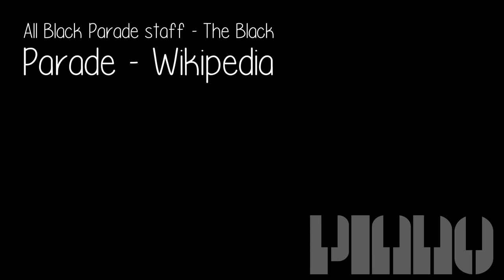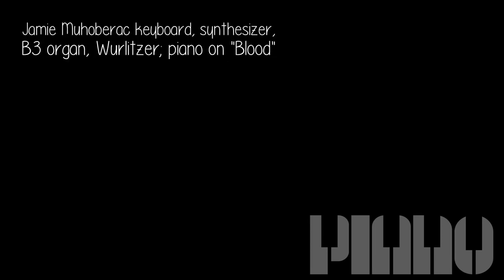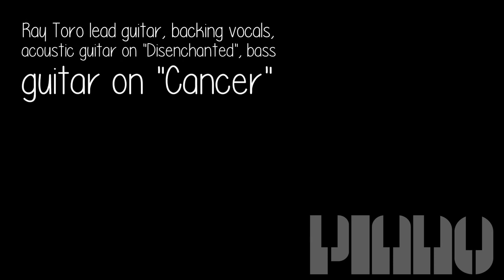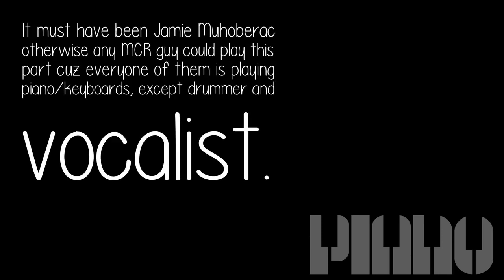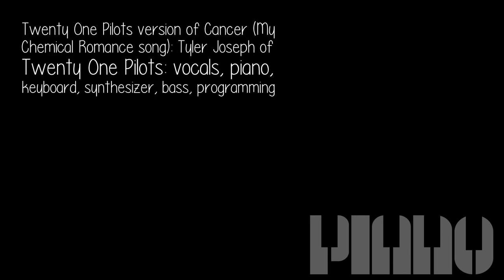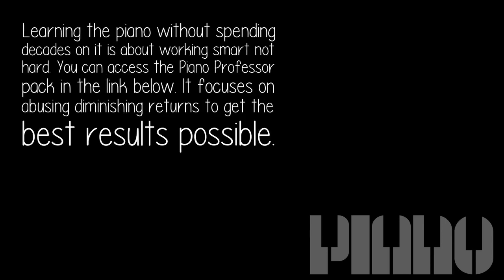Who Played The Piano In Cancer By My Chemical Romance?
Learning the piano without spending decades on it is about working smart not hard. It focuses on abusing diminishing returns to get the best results possible.